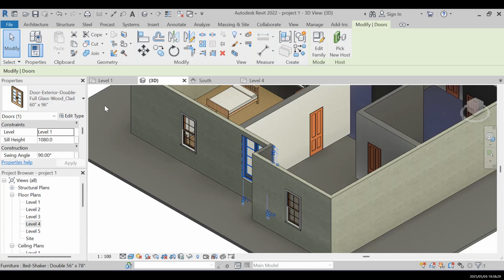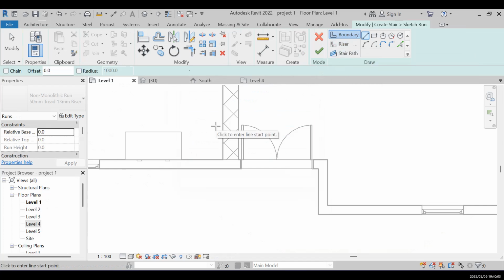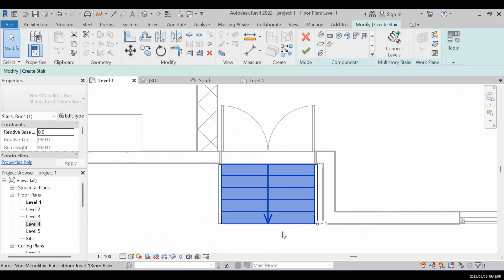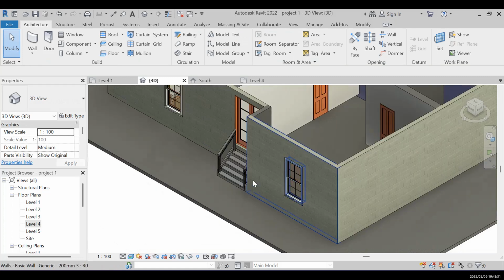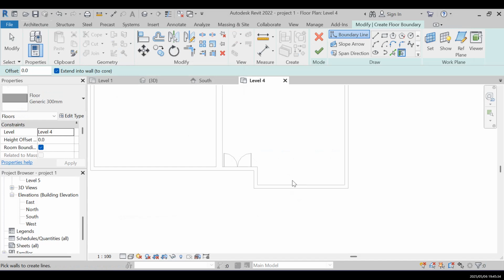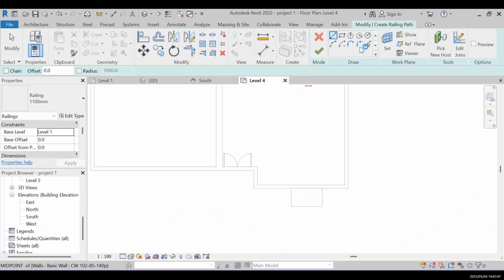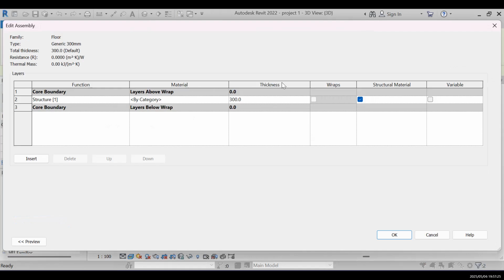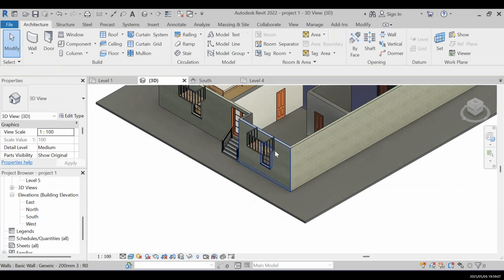House Design In Revit (Outstanding Design: Landing and veranda) Part 2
Welcome back! In today’s video, we continue designing our house with a focus on some important exterior features. We’ll be working on the entrance stairs, landings, and a window veranda to enhance both functionality and visual appeal.

Whether you're learning architecture, working on your own home project, or just enjoy design content. This step is all about creating a warm, welcoming entrance and charming outdoor details.